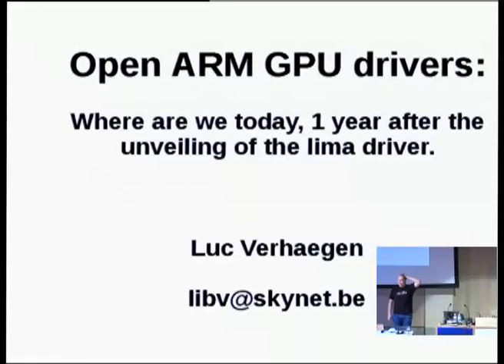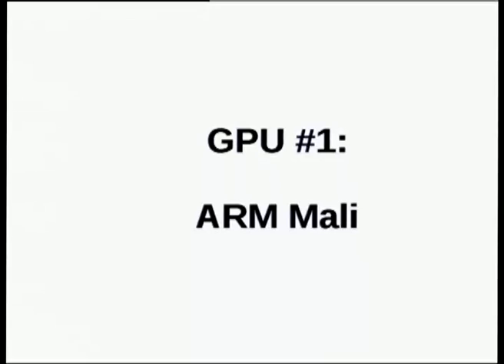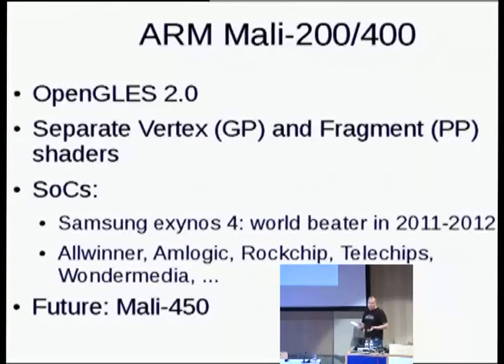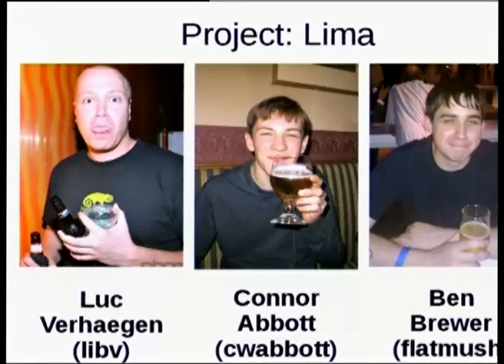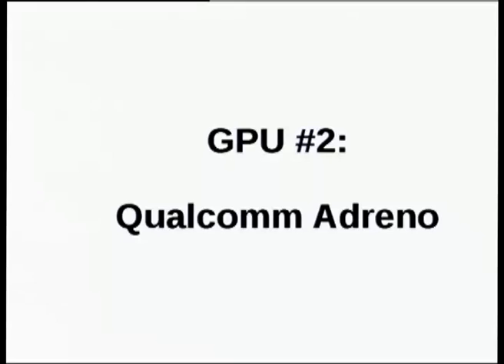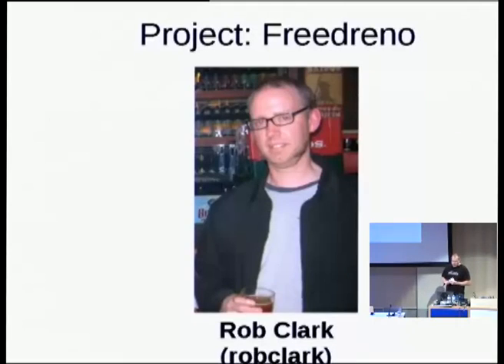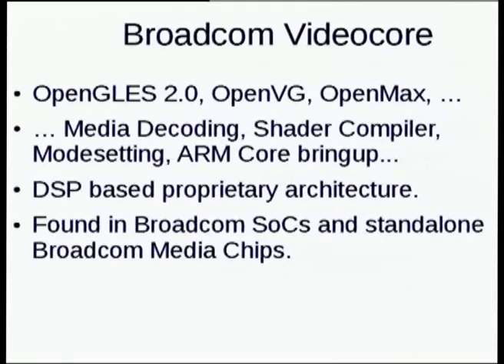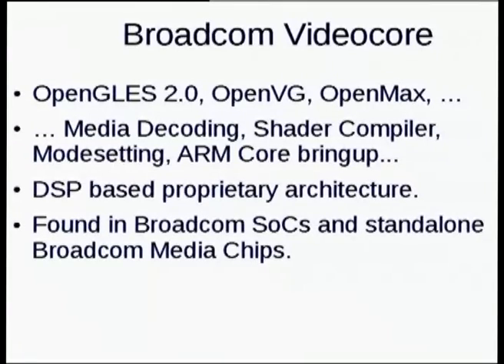Open ARM GPU Drivers - FOSDEM 2013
Open ARM GPU Drivers Session at FOSDEM 2013 with Luc Verhaegen